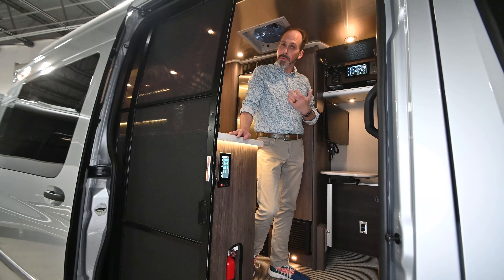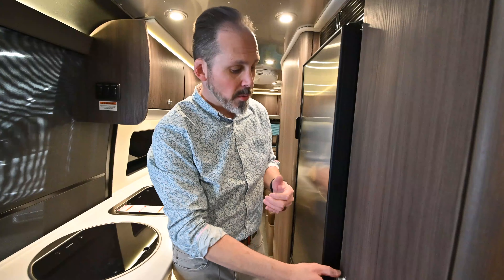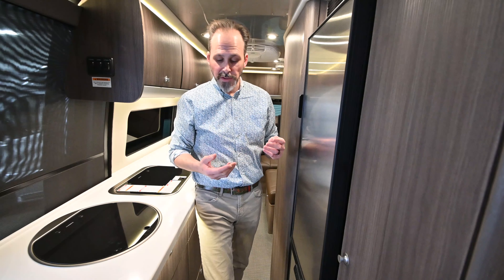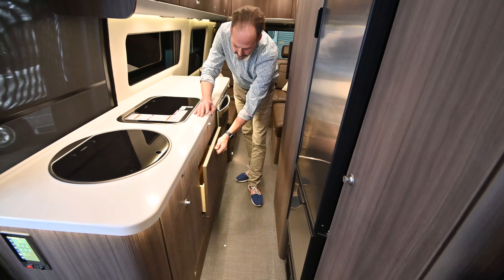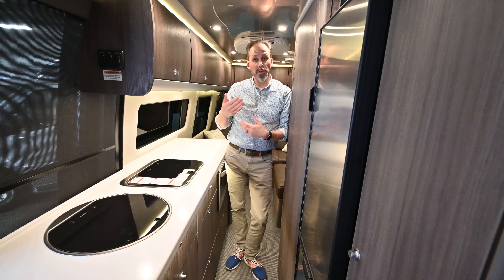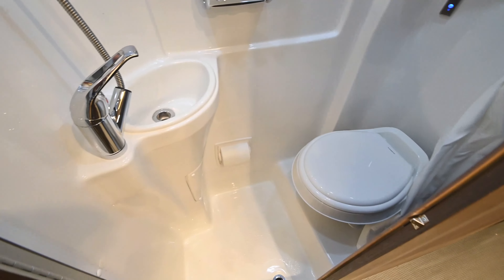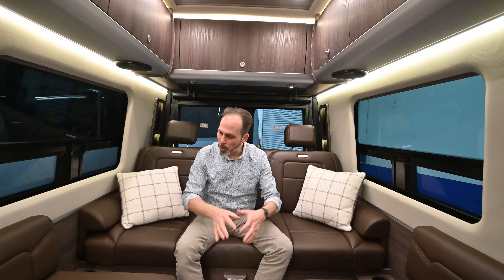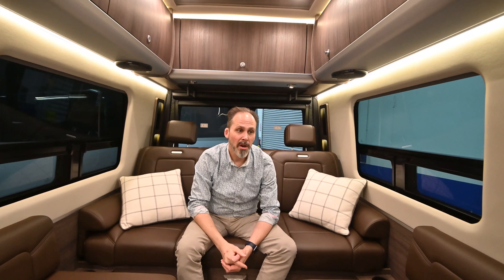2020 Airstream Interstate Grand Tour Unit Walkthrough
The 2020 Airstream Interstate Grand Tour EXT is a Class B RV that elevates your travel experience when you’re setting out on a long-term journey for two. The very first time you step inside the Grand Tour you’ll find we’ve thought of everything to make your trips more enjoyable – from cooking to freshening up to getting some rest. And it’s that kind of thought that’s made the Interstate line the #1 best-selling Class B diesel motorhome for the past six years. Explore more of the Grand Tour, and then get ready to explore the world around you in complete comfort.